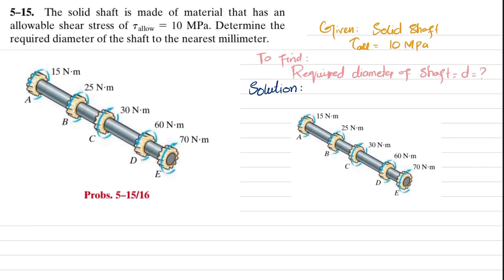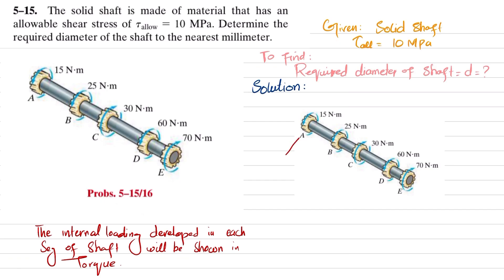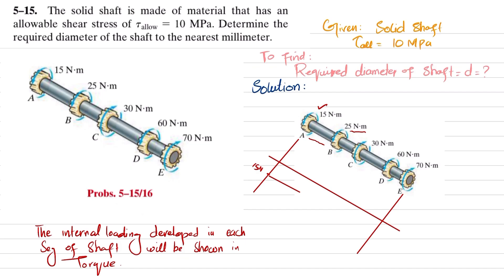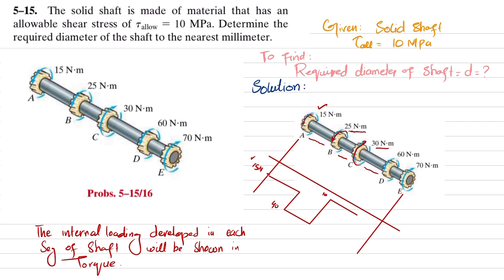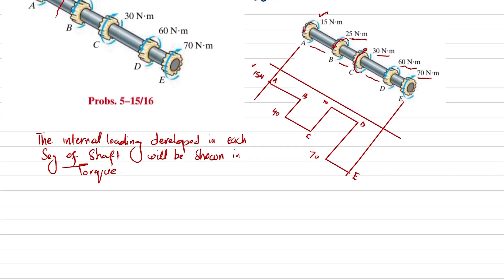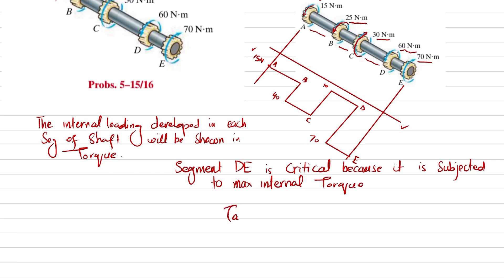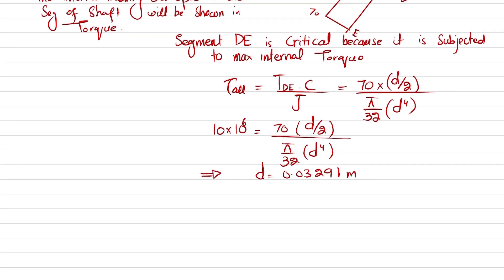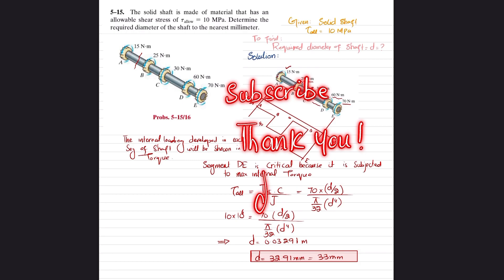5-15 | Ch 5 Torsion | Mechanics of Materials RC Hibbeler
5-15 The solid shaft is made of material that has an allowable shear stress of tallow = 10 MPa. Determine the required diameter of the shaft to the nearest millimeter.
Dear Viewer
1. You can find more videos in the link given below to learn more and more Video Lecture of Mechanics of Materials by Beer & Johnston